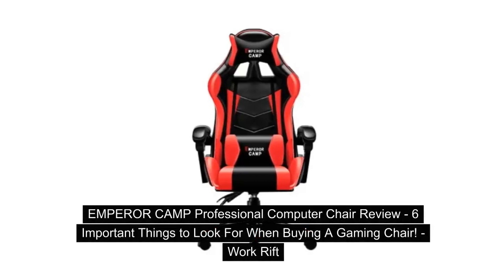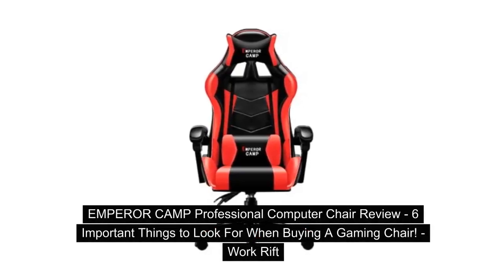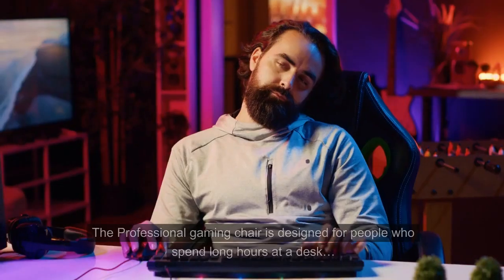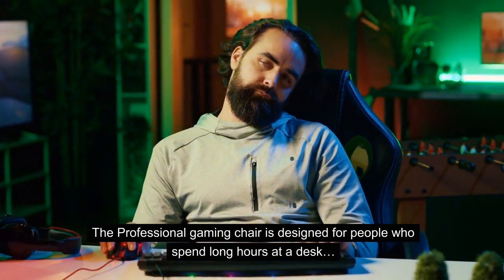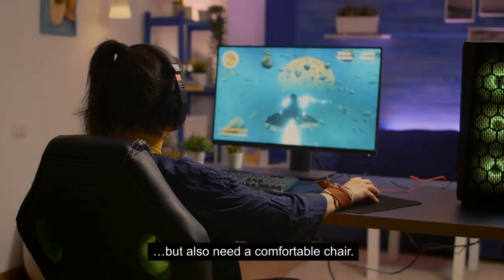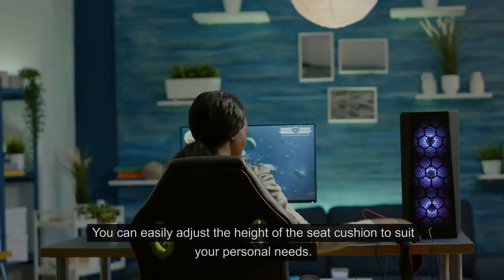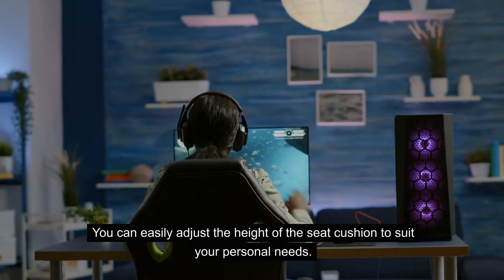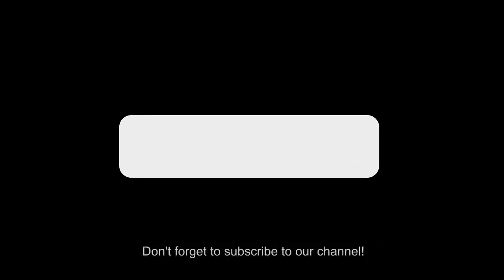EMPEROR CAMP Professional Computer Chair Review – Things to Look For When Buying A Gaming Chair!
In today’s post, I’m going to share with you the EMPEROR CAMP professional computer chair review!

Let’s see what this awesome chair has to offer to you.

The Professional gaming chair is designed for people who spend long hours at a desk but also need a comfortable chair. The Pro Chair features a five-point lumbar support tilt tension system that adjusts based on body shape and a recline angle of 180°.